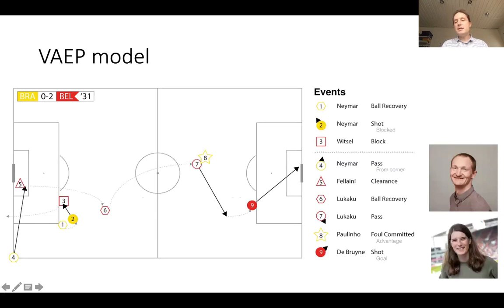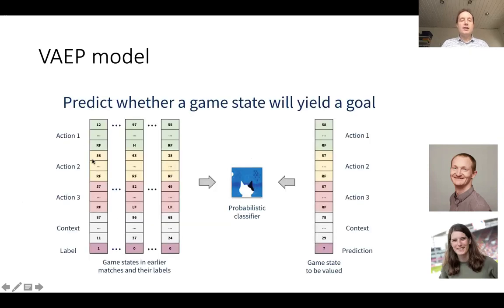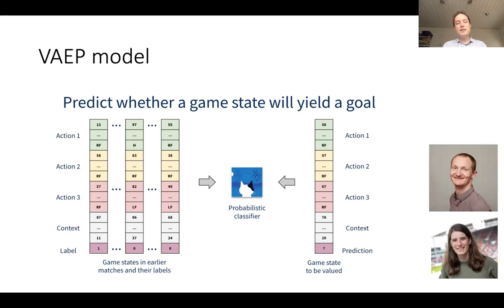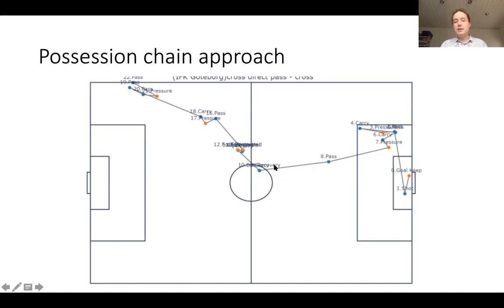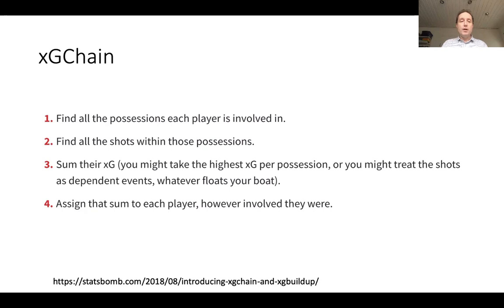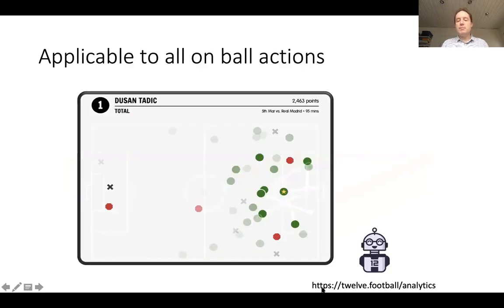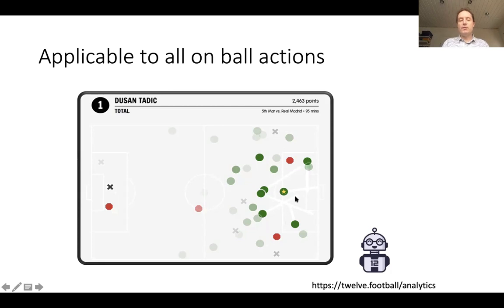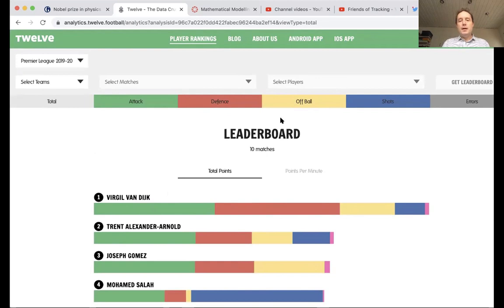Models for evaluating players part 4: Possession chain models